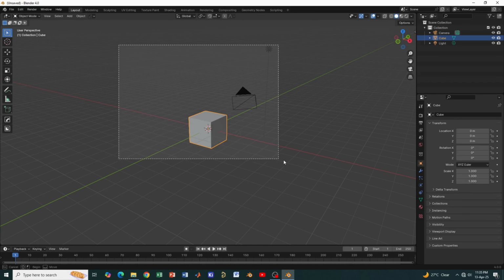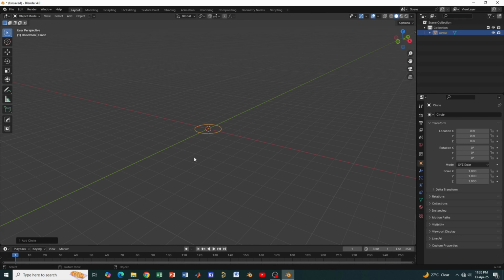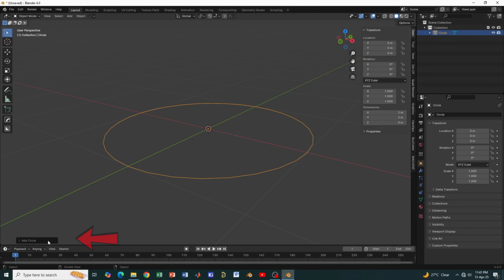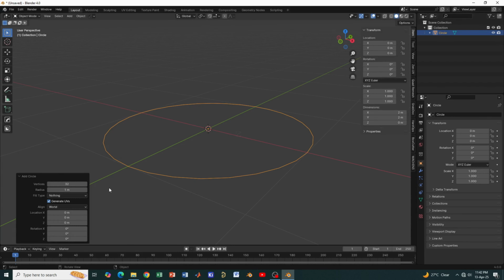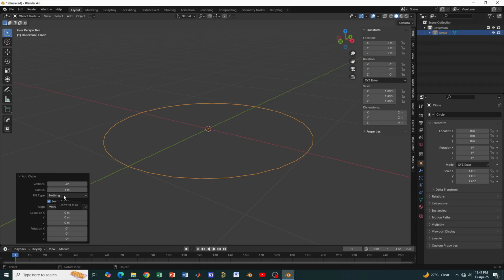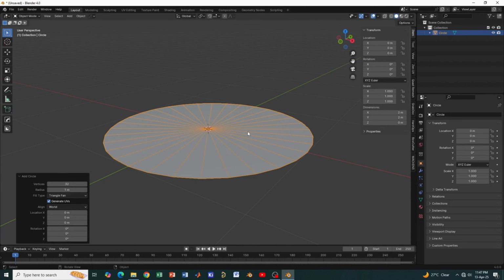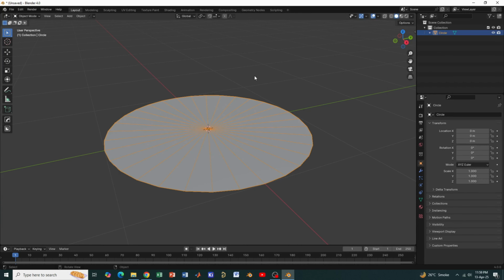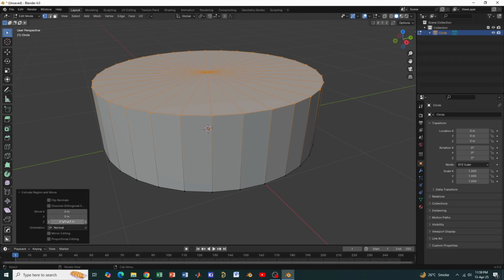How to Make a Circle in Blender | Quick & Simple Tutorial | Make, Fill & Solidify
In this video, I will show you how to make a circle in Blender. Learn how to add a circle mesh, adjust its properties, and use it in modeling or animation projects. I will also show you how to change the size of the circle, how to fill it and how to solidify a circle in blender.

See the process of creating and customizing circles in Blender.

How to add a circle mesh in Blender.

Changing the number of vertices for smoothness.

Aligning and scaling your circle.

Basic tips to edit and use the circle.

Blender settings.